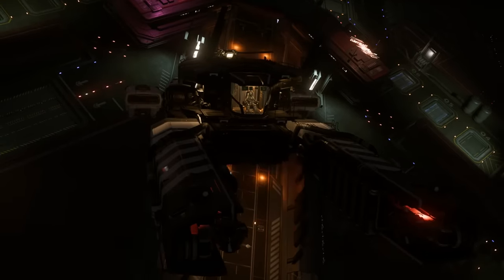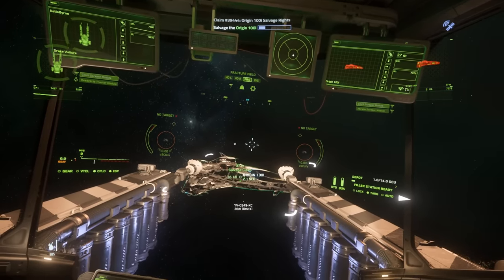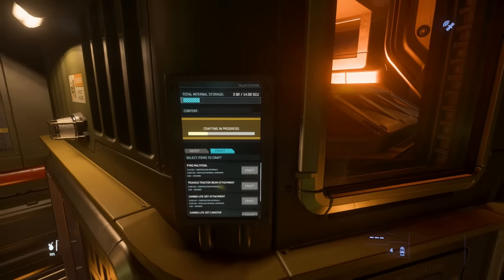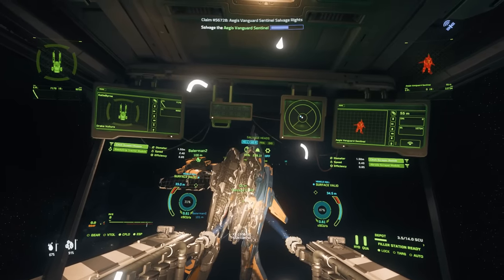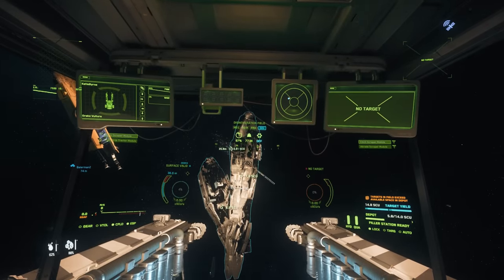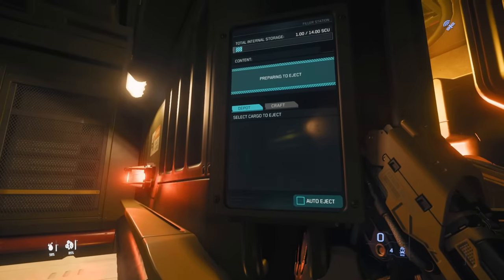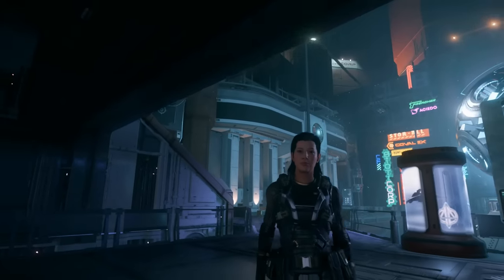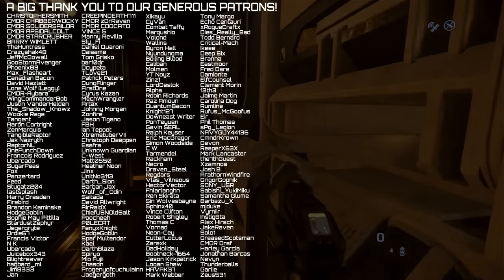Hull Munching is here! - Big Salvage updates in 3.22 EPTU - Star Citizen gameplay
The 3.22 Patch came to EPTU last night for wave 1 testers and with it comes a whole range of exciting changes to the salvage profession in the game

both the vulture and reclaimer have had some radical changes and additions. And on the very first night of the patch I wanted to head out and take a look at the vulture.

There are two really important new features that will improve salvaging so much when this hits live - a new salvage buffer in the filler station that allows 14SCU of internal storage before you need ot head on down to start ejecting boxes

and the addition of hull munching - which the vulture can also perform and I was excited to go see.